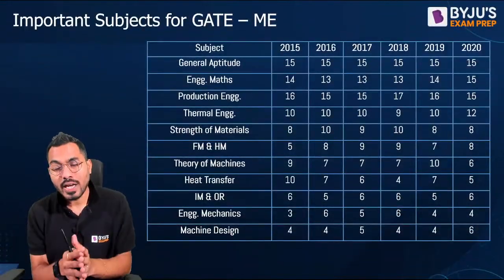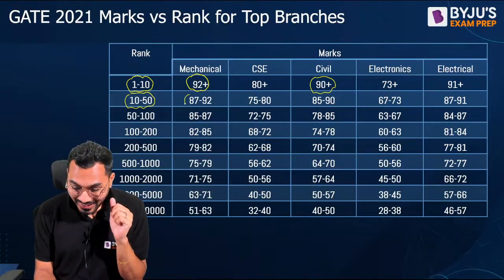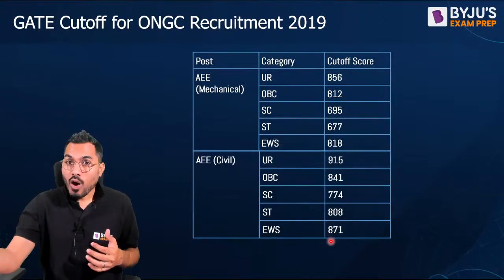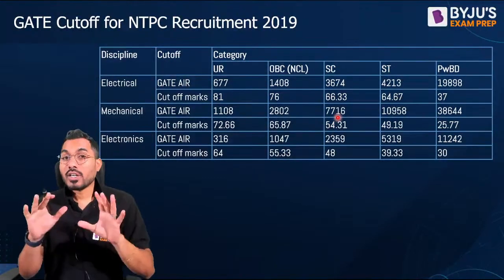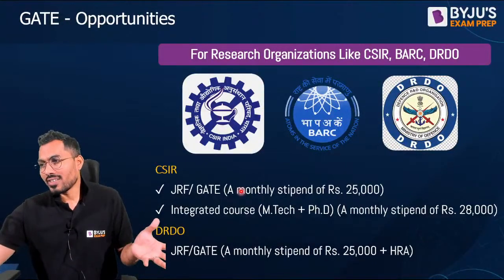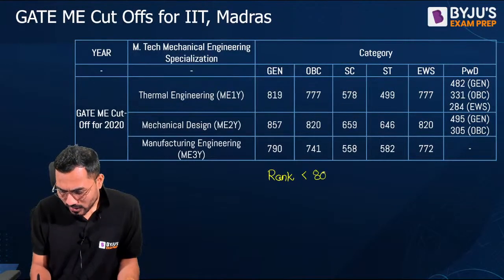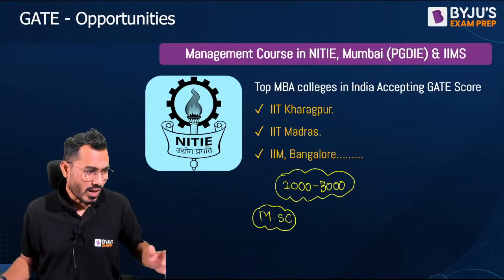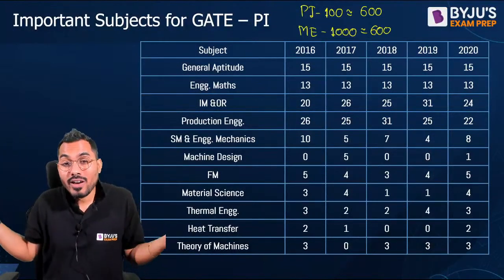GATE Rank vs Marks Required for PSUs and Mtech Admission in IITs and NITs | GATE 2023 Exam Prep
Wondering about the options and GATE rank you can get from your GATE marks? Join this session to know GATE rank vs marks to get a job in PSUs, and Mtech admission in IITs and NITs.

In this online session, BYJU'S Exam Prep GATE expert, Ravindra Thube Sir, discusses the IIT GATE cutoff for Mtech and PSU recruitment. The main goal of every GATE aspirant is either to get into a top institution like IIT or NIT for MTech or to get a job in a PSU. This session helps you understand the GATE cutoff marks for IIT, NIT, and other relevant opportunities.

Sir covers the following points in this session:
- GATE cut-off marks
- GATE rank vs marks analysis
- PSU recruitment through GATE
- GATE cut off for PSU recruitment
- Opportunities after the GATE exam
- GATE opening and closing rank for IIT for various branches

This session helps you understand how much GATE score is required for IIT. Ravindra Sir takes you through the GATE score vs marks and GATE cutoff for NIT, IIT and PSU with complete details. Watch this complete session to know more!

Also, strike the bell icon to get notified about the latest GATE preparation sessions from BYJU’S GATE.

BYJU’S Exam Prep GATE supports you at every step of your GATE, ESE and PSU preparation. Get exams ready for GATE, IES, BARC, ISRO, HPCL, HAL, BHEL, PSUs, NIELIT and PGEE with the most extensive learning resources, LIVE classes and more.